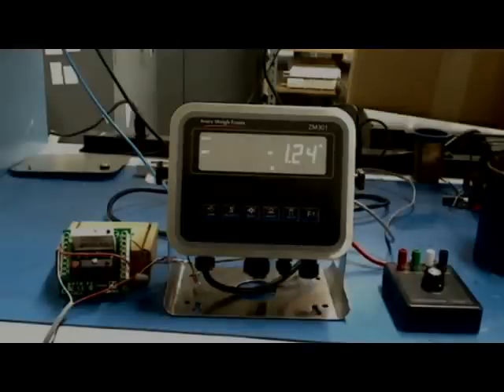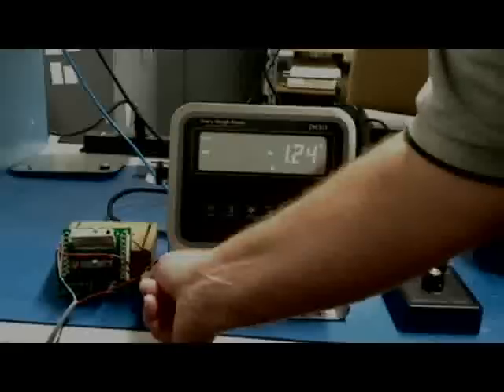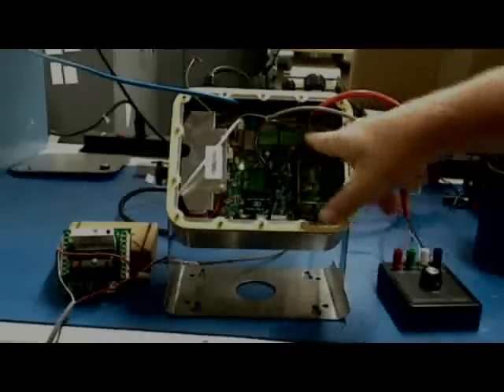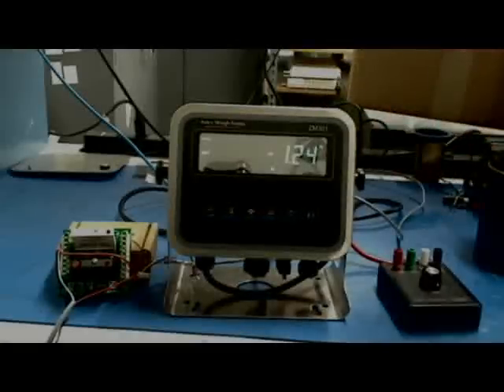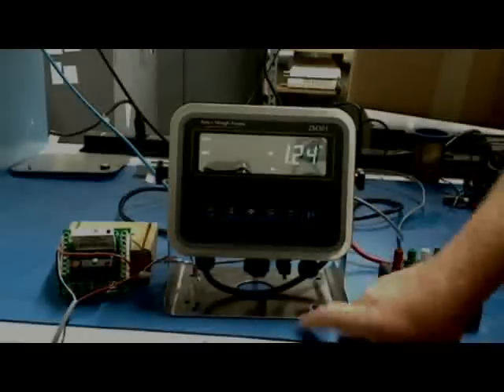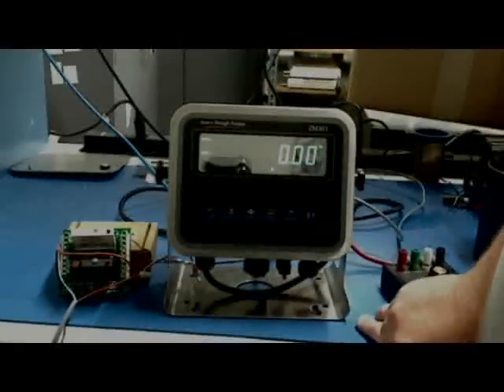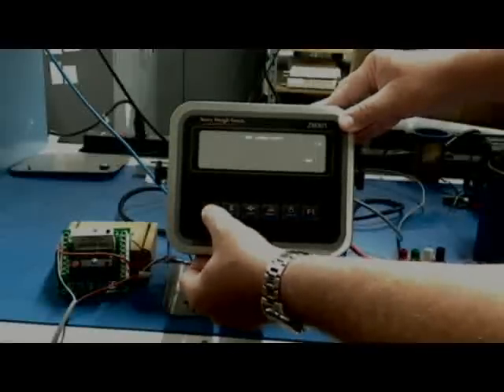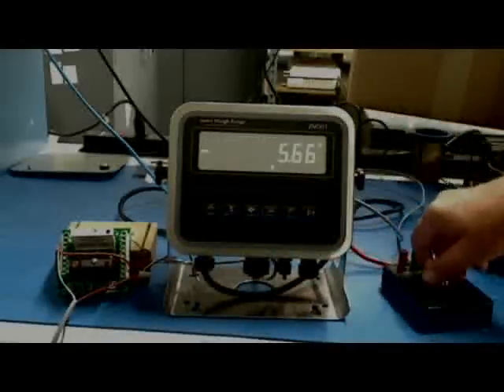ZM300 Series Simple Filler 1 of 2 - Operation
Wiring and operating the ZM301 in a filling application with a foot switch input and one relay to control
AAA Weigh Inc. Scales Service, Sales, Rentals, Programming and Integration